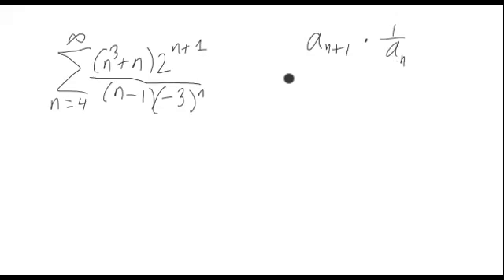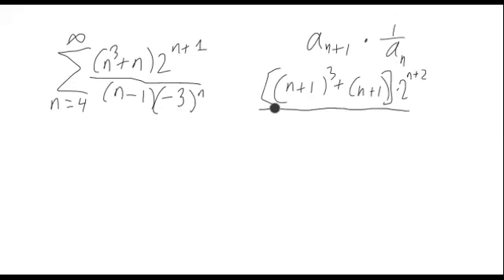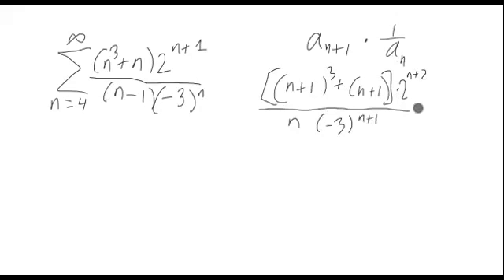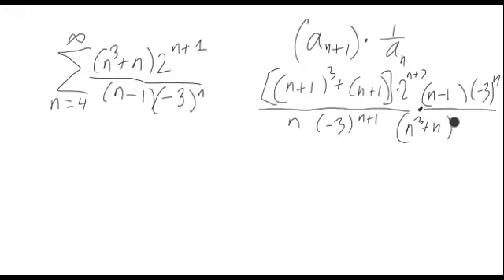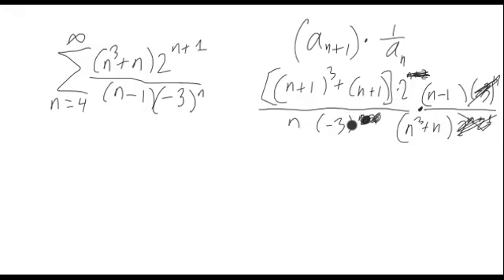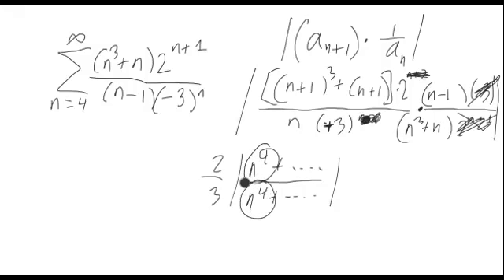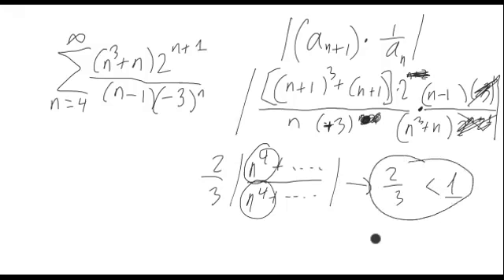Example of Ratio Test